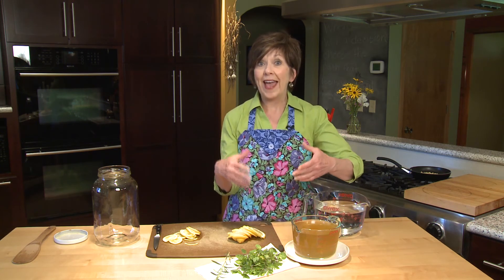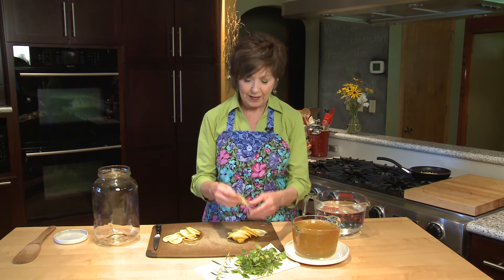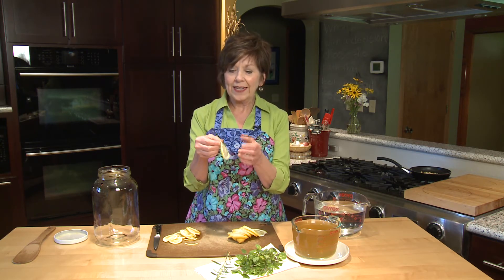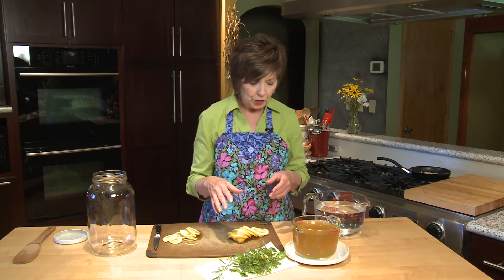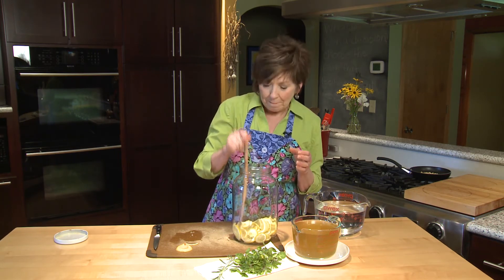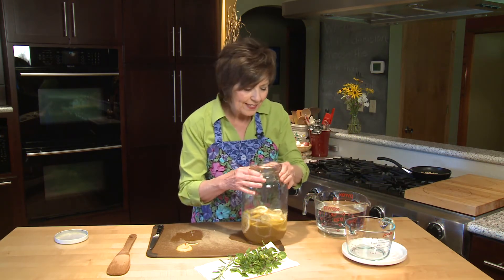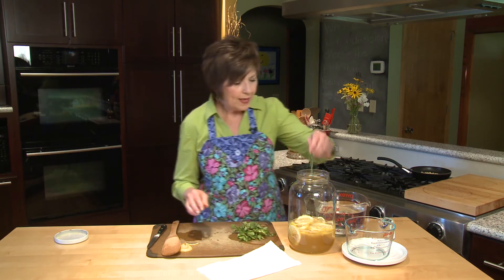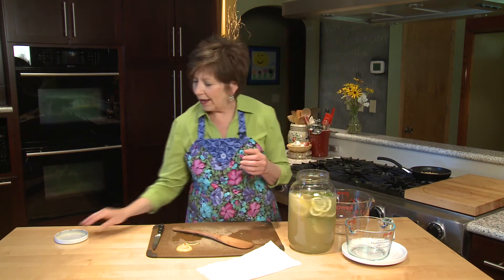Good Food, Good Life, 365 - Lemon Honey Cooler